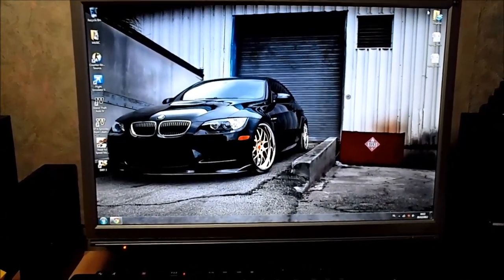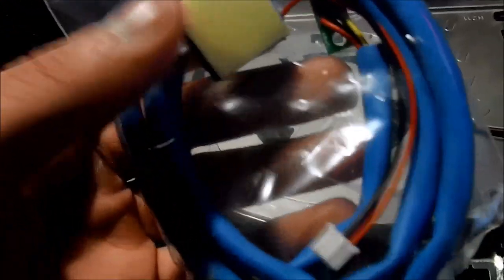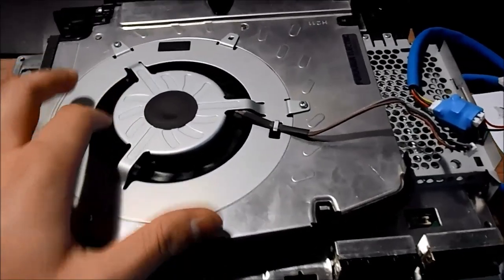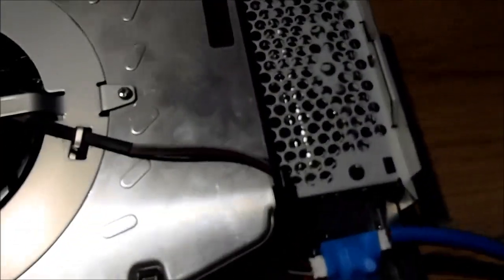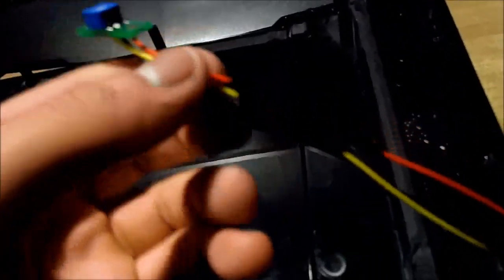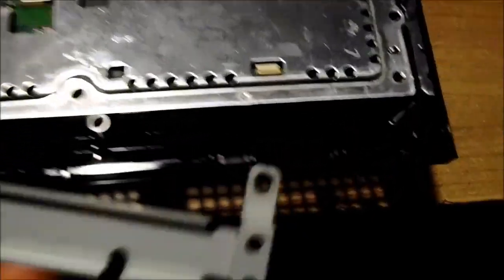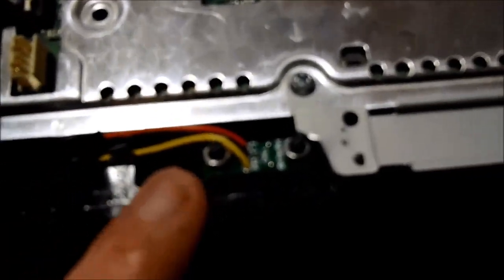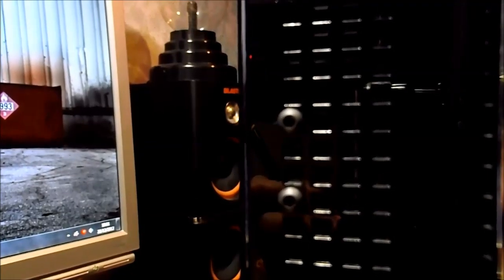How to prevent YLOD on fat PS3's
In this video I will show you how to prevent a YLOD before or after reflowing/reballing your PS3. It's actually just a manual fan control to prevent your PS3 from overheating because of a faulty temp sensor.